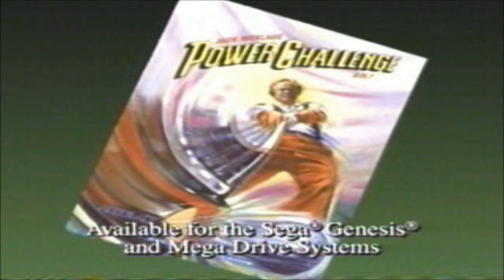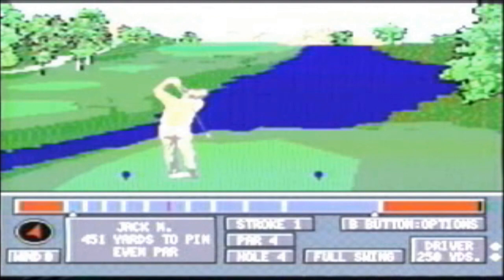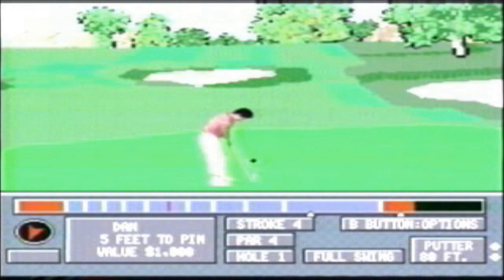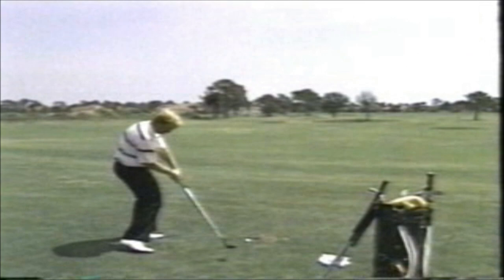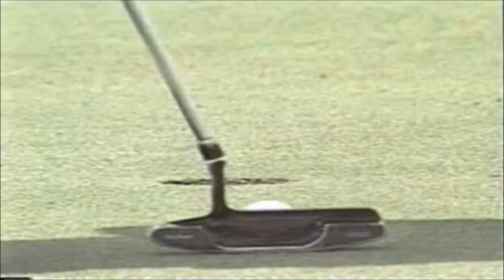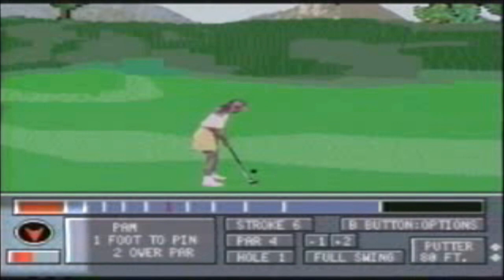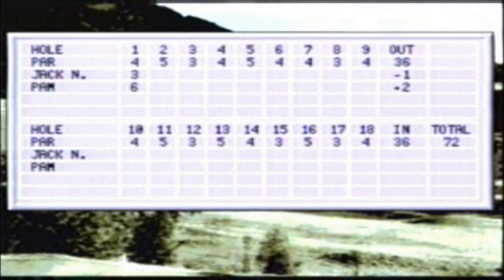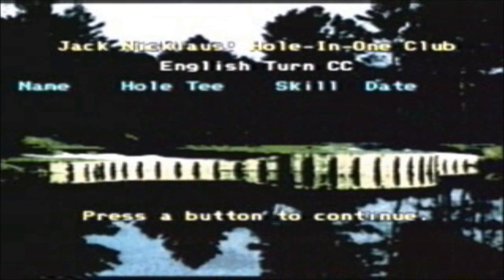(GEN) Jack Nicklaus' Power Challenge Golf - Commercial Trailer